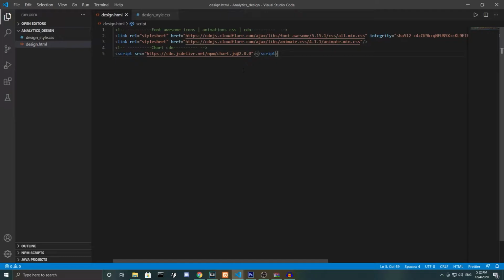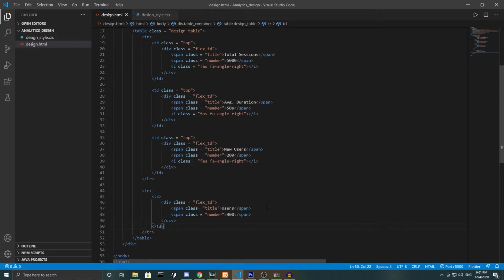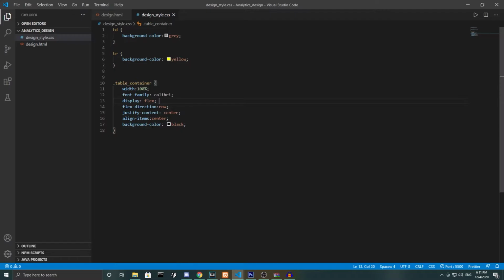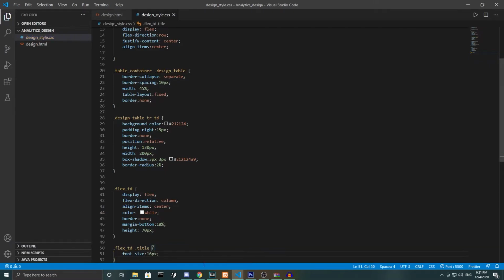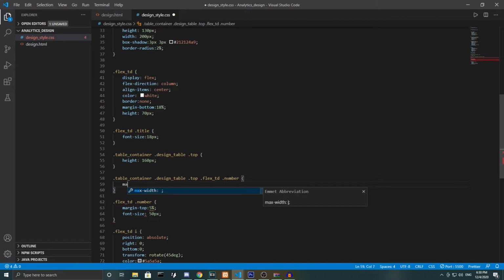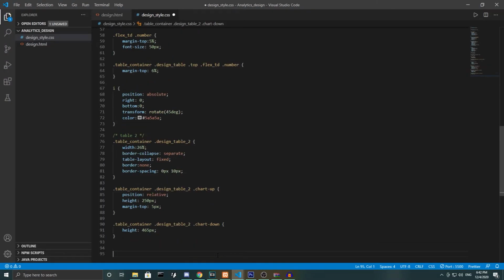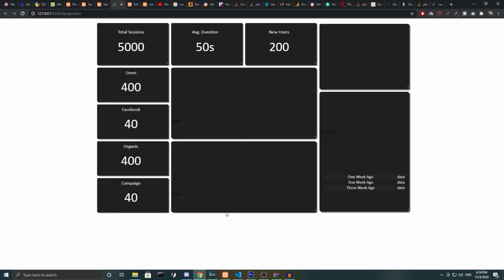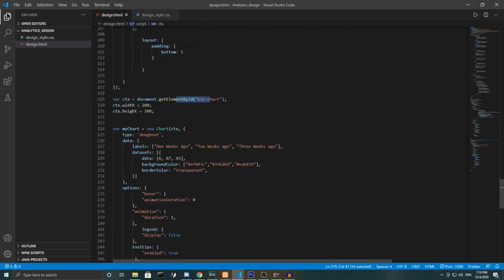HTML CSS Javascript | Making Analytics Design | ChartJS, fontAwesome 2020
Also the Charts on this video, will be linked in the near future on my up-coming website!
suggest in the comment section for more!